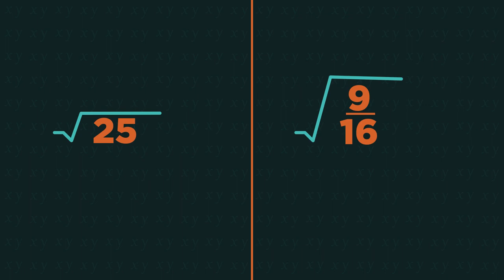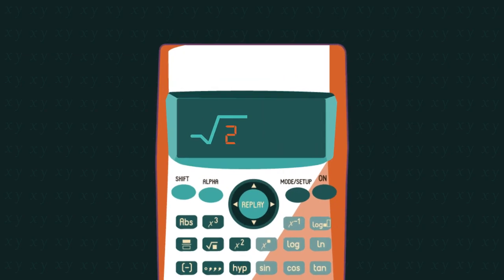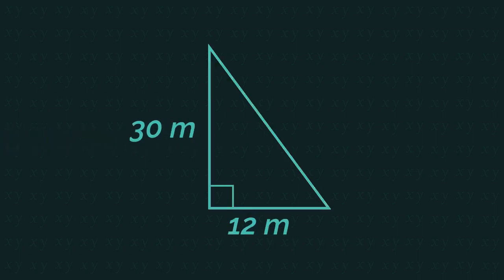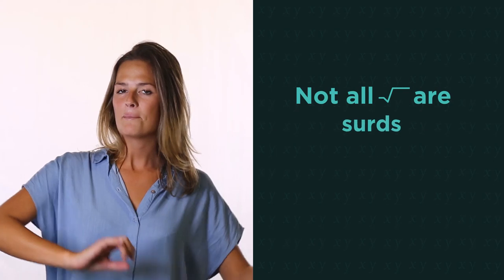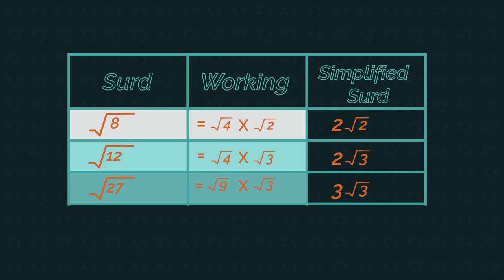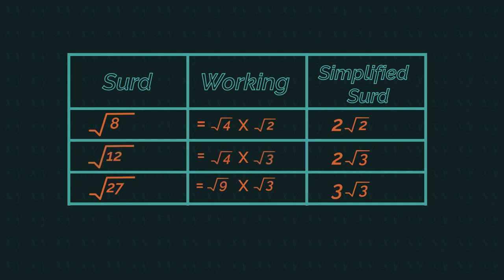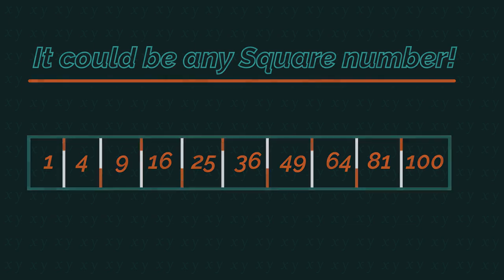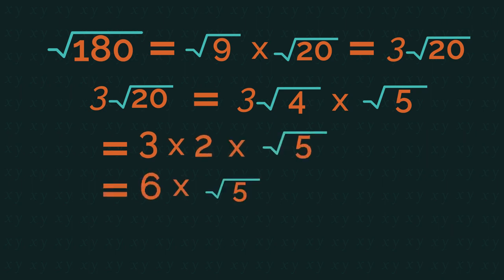What is Surds? Surd is a square root which cannot be reduced to a whole number.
A surd is a square root which cannot be reduced to a whole number.

Surds are irrational; they are decimals that never end and never repeat, so cannot be written as fractions.

Leaving a number in it's surd form is easier and more accurate than writing and rounding the decimal places.

We see surds in Pythagoras for example.